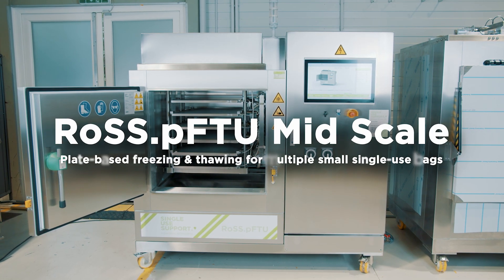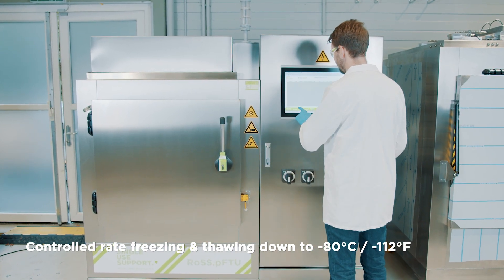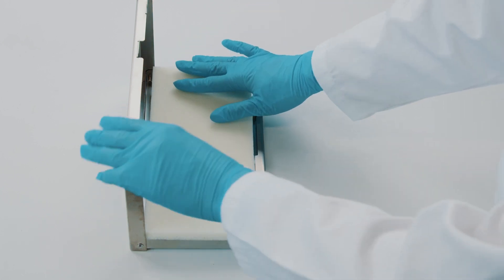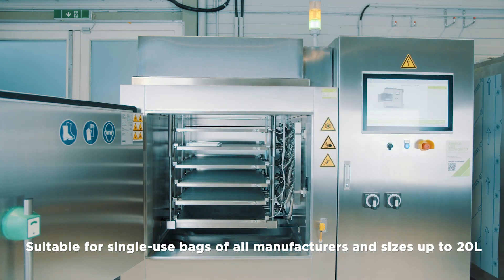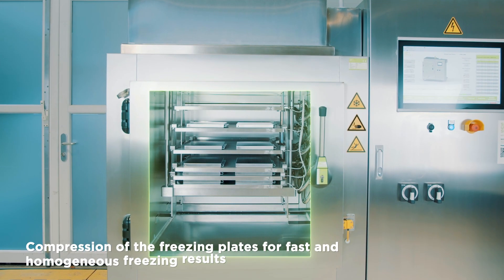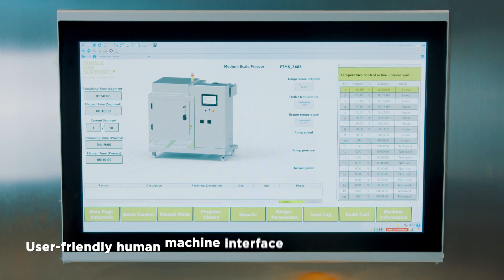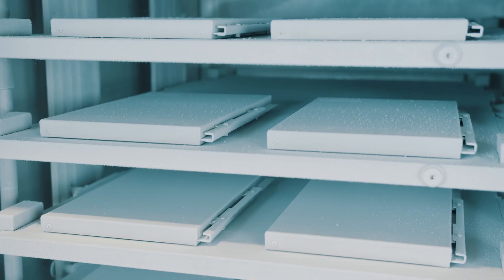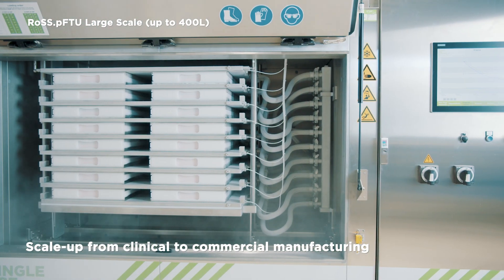RoSS.pFTU Mid Scale // Plate-based freezing & thawing for multiple small single-use bags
For laboratory work and lower volume freezing of AAVs, the RoSS.pFTU Mid-Scale is the recommended variant, as it can be used to freeze small single-use bags in the small single-use shell (volumes less than 250mL) as well as several large single-use bags. Best product stability results are provided for viral vectors up to 100L.